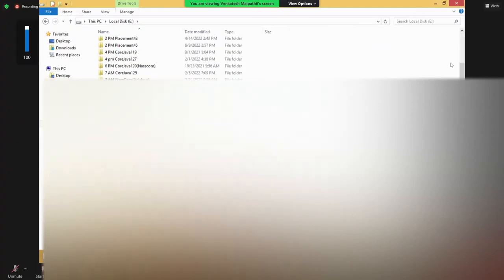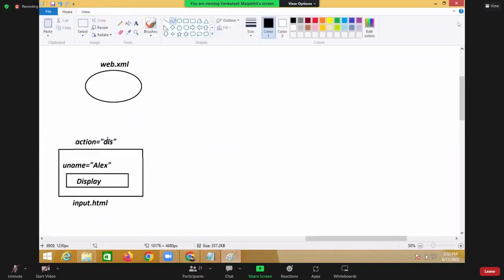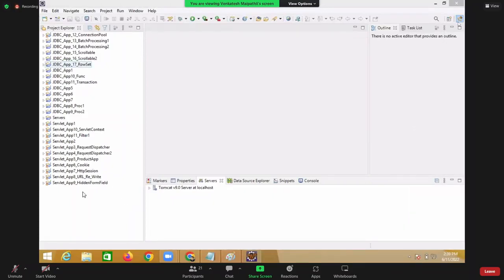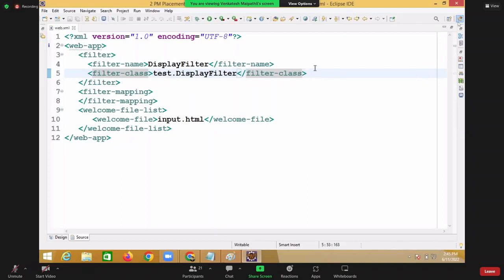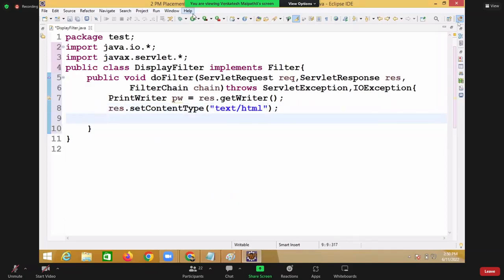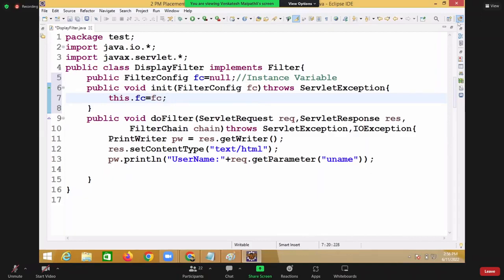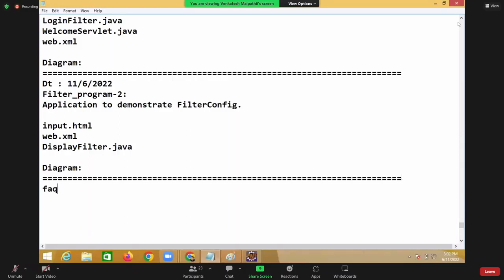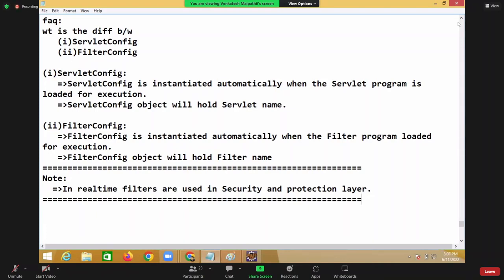Advanced Java Lecture 32 11 June 2022 Program on Servlet Filters Smart Java Developer s 1kJGWvD